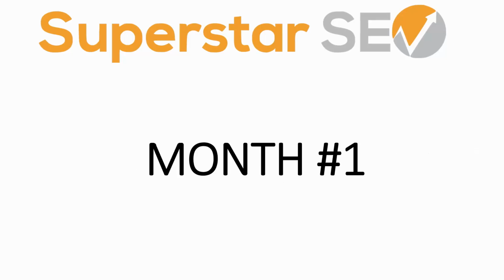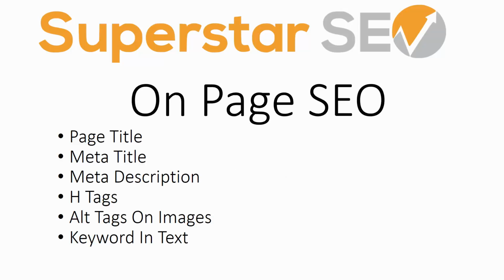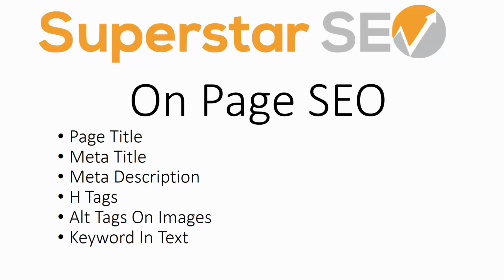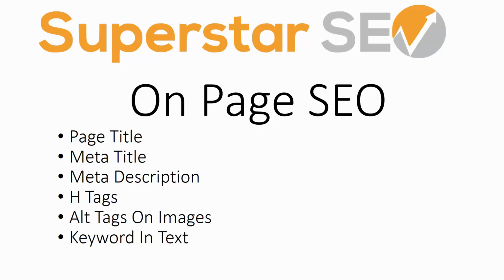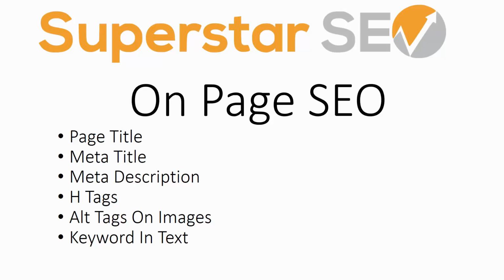My Exact Local SEO Sites Ranking Process Leaked! (Now I A Screwed!) local seo expert